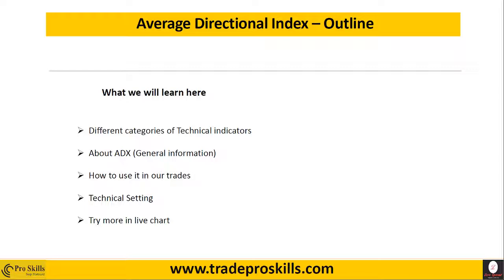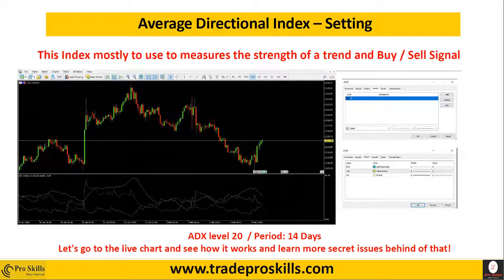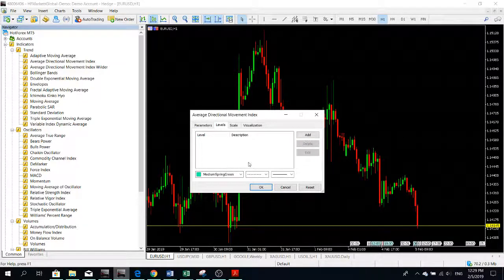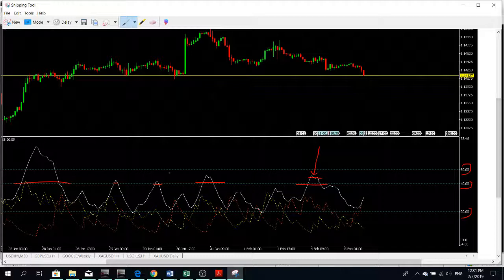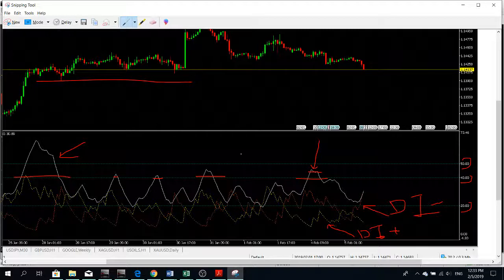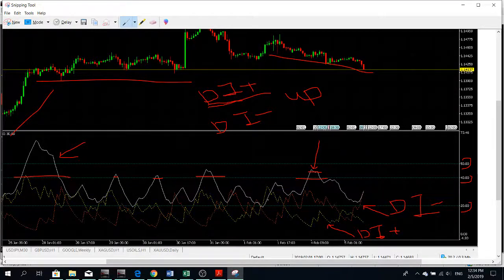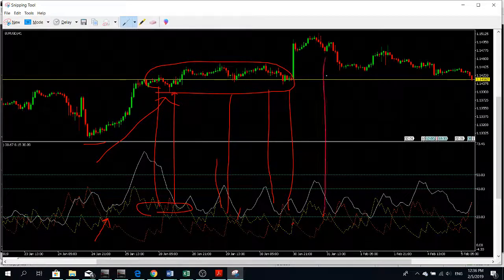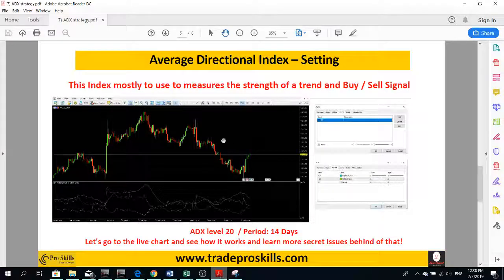Average Directional Index – Hot to trade with ADX?